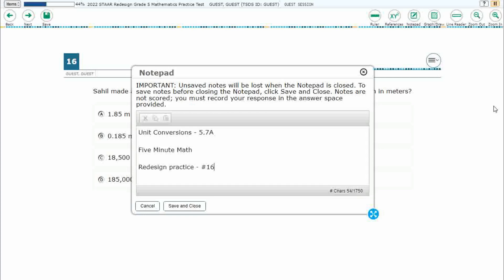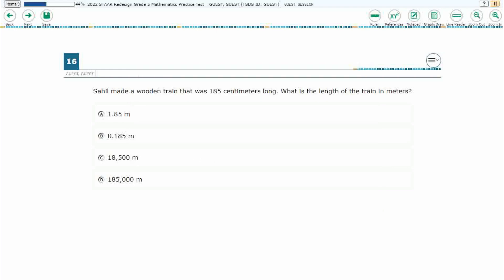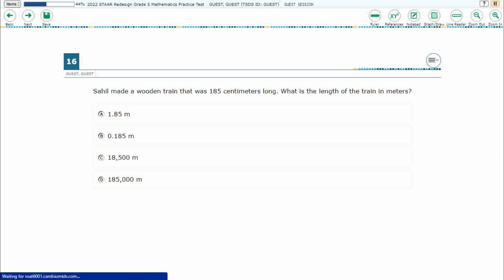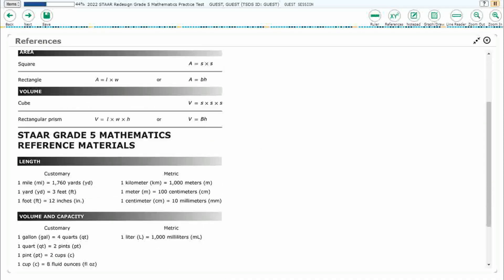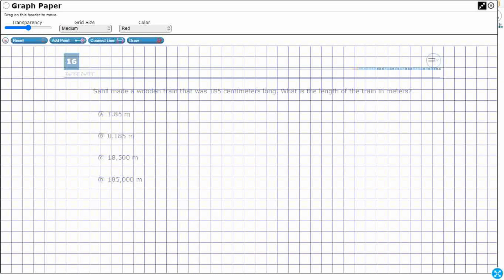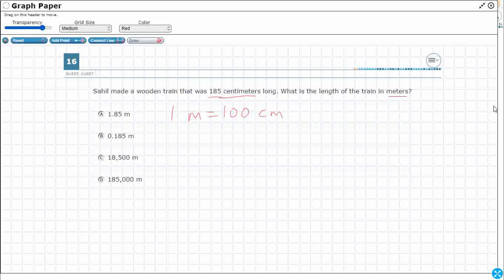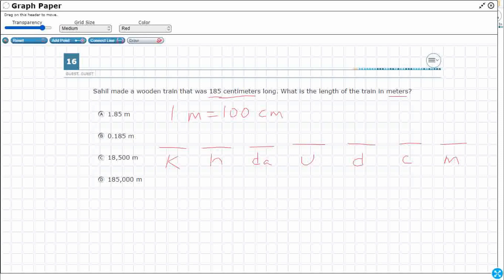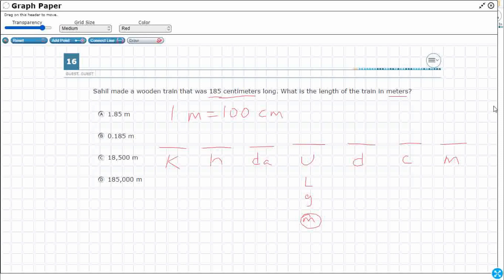5th Grade STAAR Practice Unit Conversions (5.7A - #5)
Practice solving problems by calculating conversions within a measurement system, customary or metric with a test item from the redesign practice STAAR test (#16 - 5.7A).